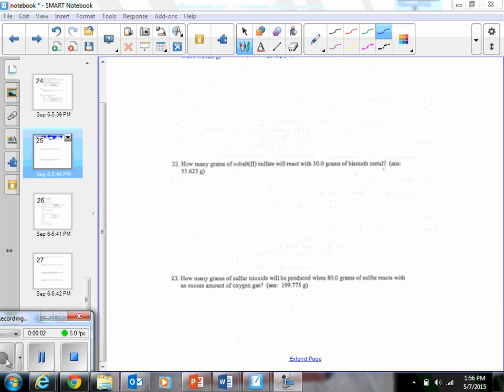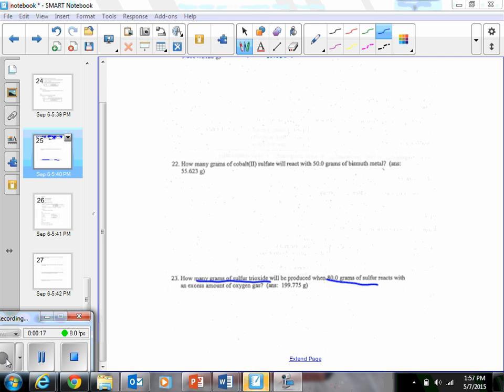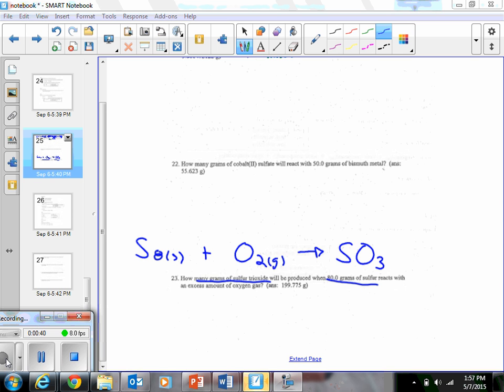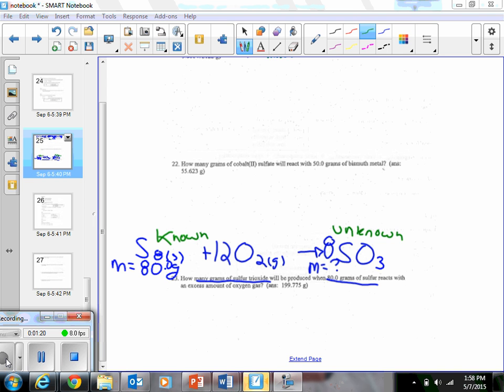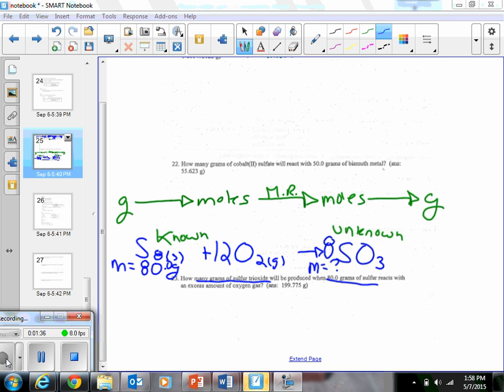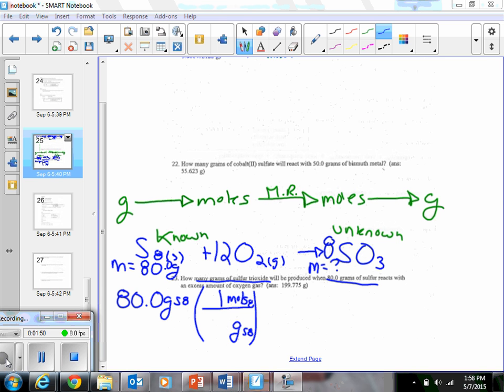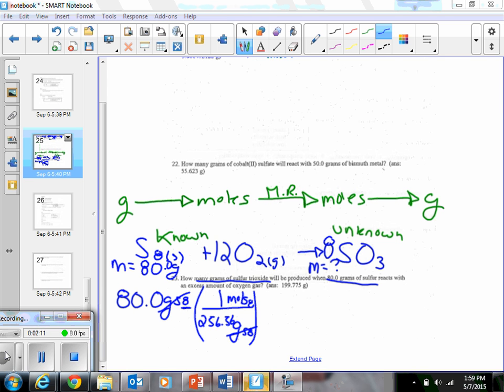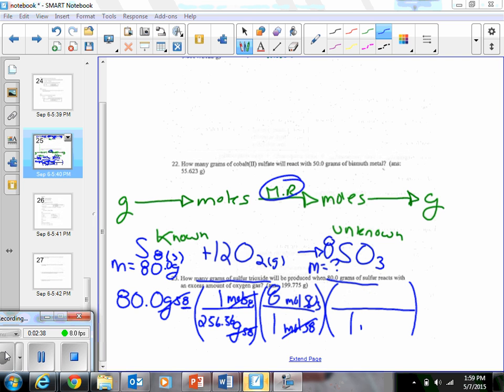Gravimetric stoich example 2